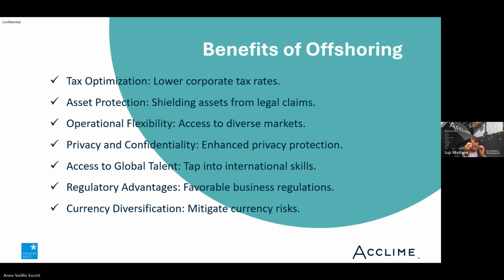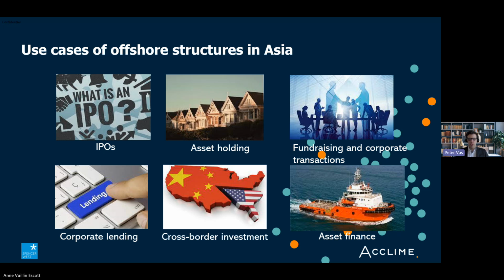Strategic benefits of offshore entities for Asian market expansion (Webinar)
Our webinar was designed to help you unlock your business potential by exploring the advantages of offshore entities and their critical role in global strategies. It addressed:
- Introduction to offshore entities and benefits of offshoring
- Current client concerns
- Regulatory and compliance overview
- Topical issues and case studies